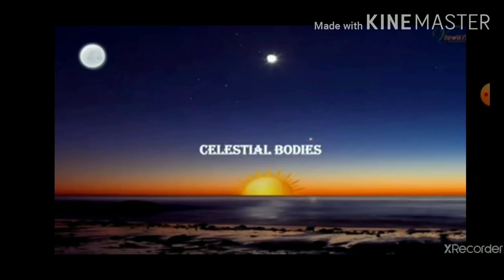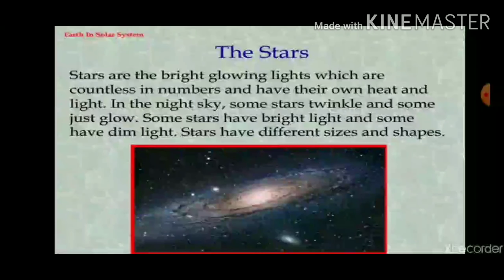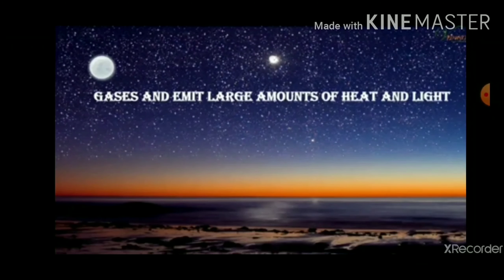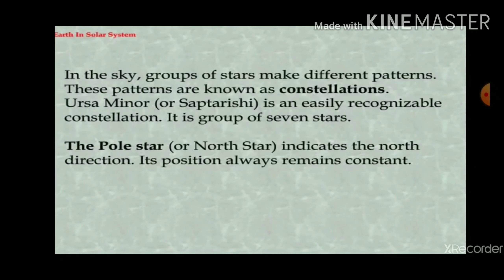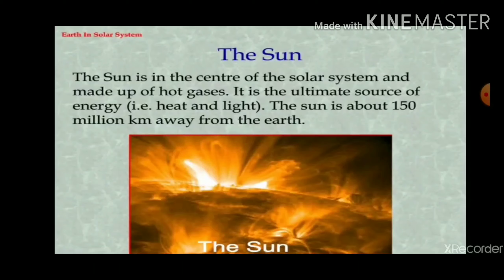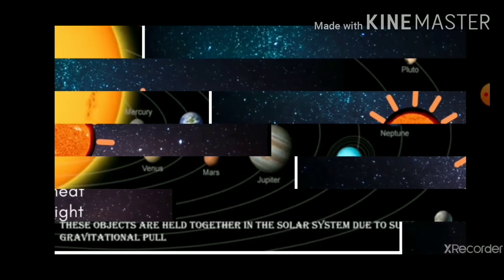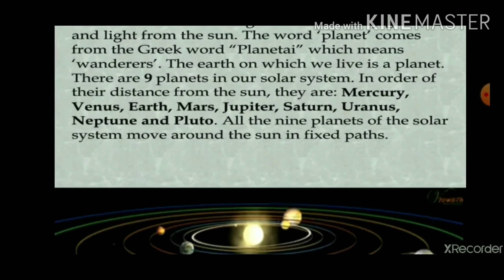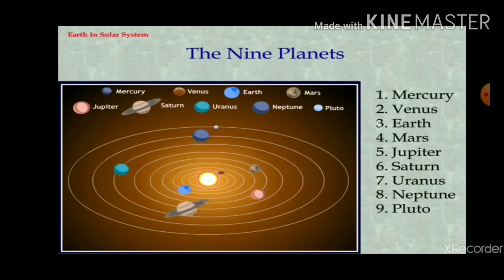The earth🌎 in the solar system part-1 chapter- 1 class-6 Geography